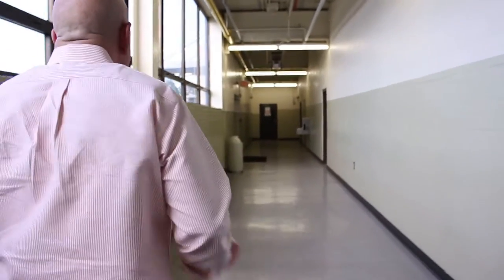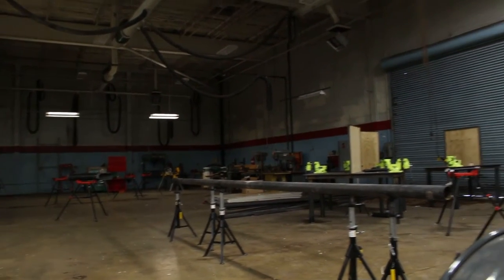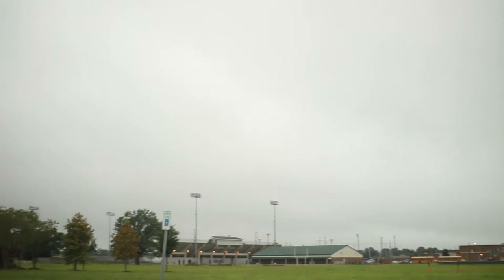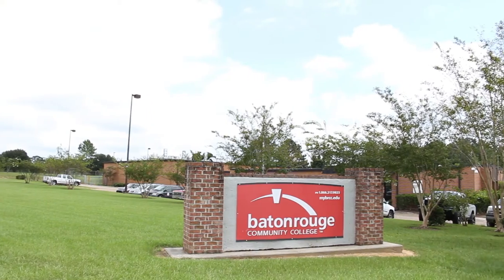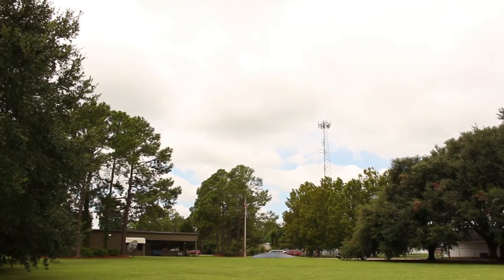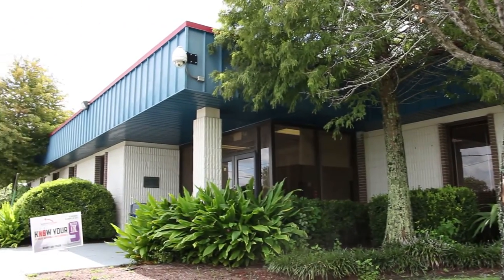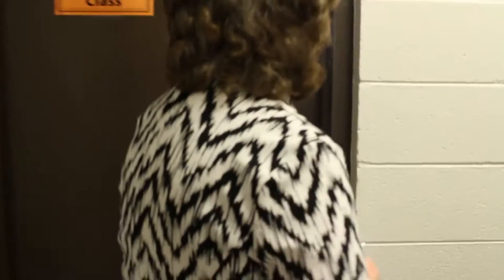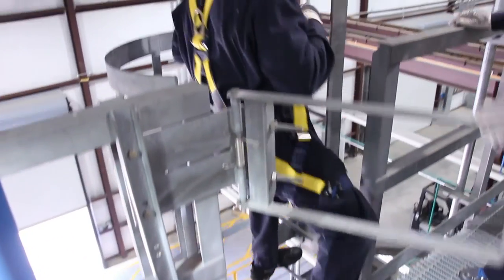Tour of BRCC Satellite Sites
Did you know that in addition to our Mid City and Frazier sites, BRCC has six locations throughout the surrounding six parish region?